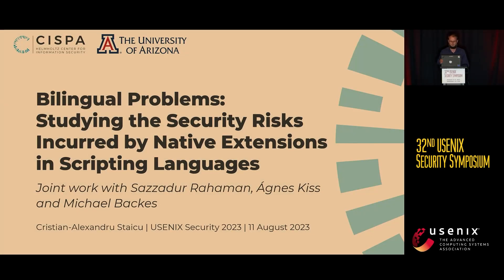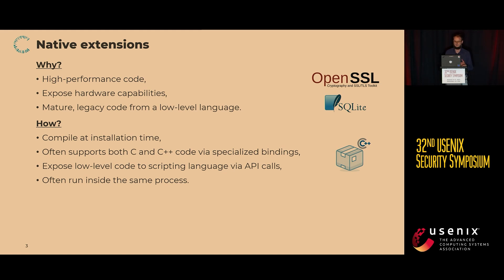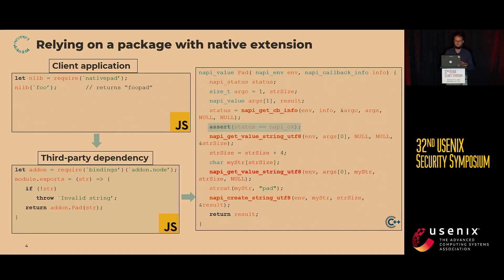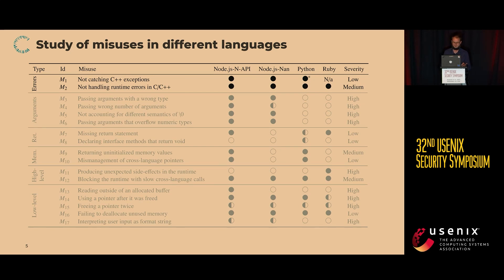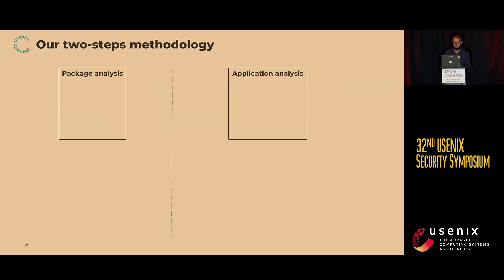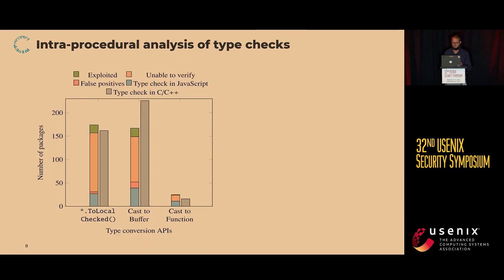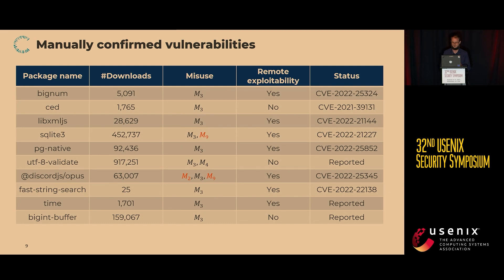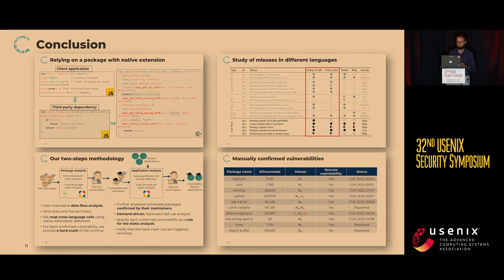USENIX Security '23 - Bilingual Problems: Studying the Security Risks Incurred by Native...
USENIX Security '23 - Bilingual Problems: Studying the Security Risks Incurred by Native Extensions in Scripting Languages

Cristian-Alexandru Staicu, CISPA Helmholtz Center for Information Security; Sazzadur Rahaman, University of Arizona; Ágnes Kiss and Michael Backes, CISPA Helmholtz Center for Information Security

Scripting languages are continuously gaining popularity due to their ease of use and the flourishing software ecosystems surrounding them. These languages offer crash and memory safety by design. Thus, developers do not need to understand and prevent low-level security issues like the ones plaguing the C code. However, scripting languages often allow native extensions, a way for custom C/C++ code to be invoked directly from the high-level language. While this feature promises several benefits, such as increased performance or the reuse of legacy code, it can also break the language’s guarantees, e.g., crash safety.

In this work, we first provide a comparative analysis of the security risks of native extension APIs in three popular scripting languages. Additionally, we discuss a novel methodology for studying the misuse of the native extension API. We then perform an in-depth study of npm, an ecosystem that is most exposed to threats introduced by native extensions. We show that vulnerabilities in extensions can be exploited in their embedding library by producing reads of uninitialized memory, hard crashes, or memory leaks in 33 npm packages simply by invoking their API with well-crafted inputs. Moreover, we identify six open-source web applications in which a weak adversary can deploy such exploits remotely. Finally, we were assigned seven security advisories for the work presented in this paper, most labeled as high severity.